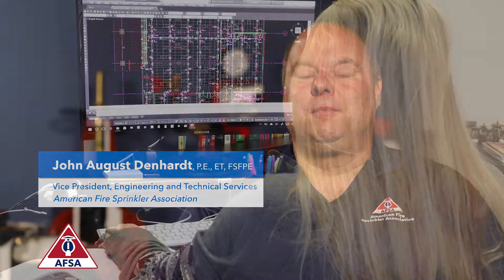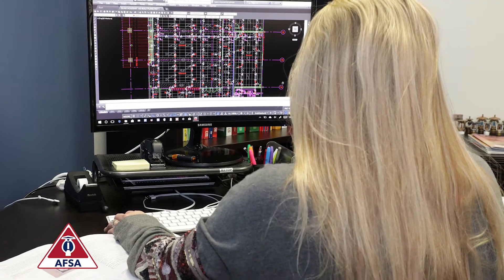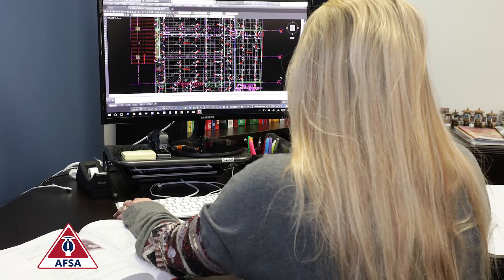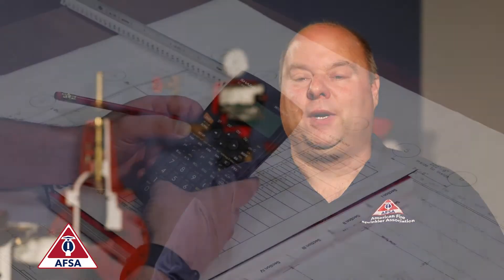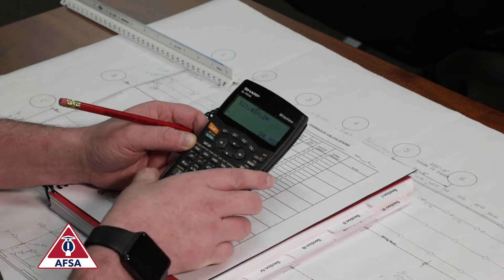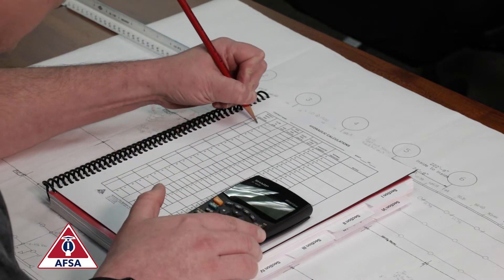Sprinkler Hydraulic Calculations Workshop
This three-day, in-person workshop provides a deep dive into the principles of hydraulics including the different types of pressure, calculating changes in pressure (elevation and friction loss), and node analysis. Students will receive classroom instruction, work through examples, and validate the work through hydraulic calculation software.